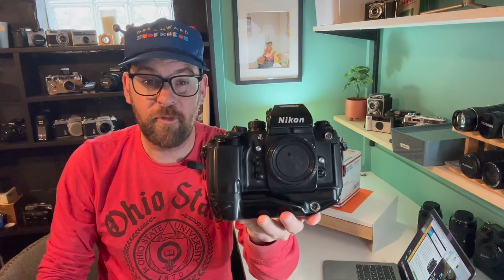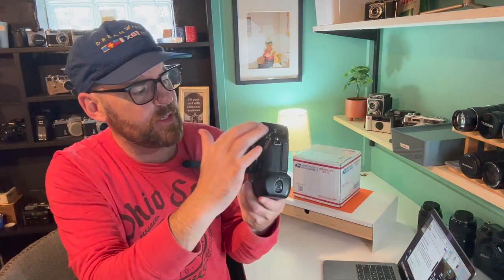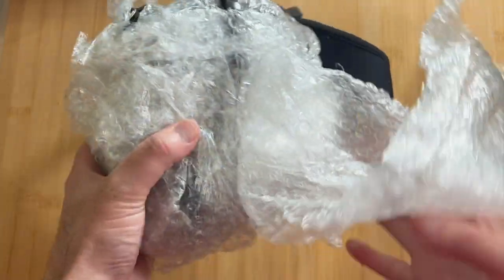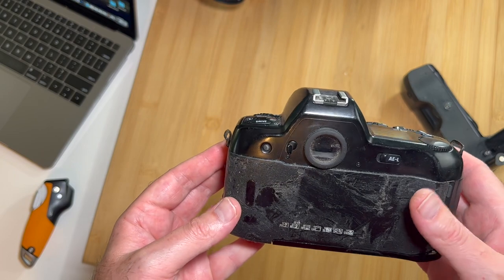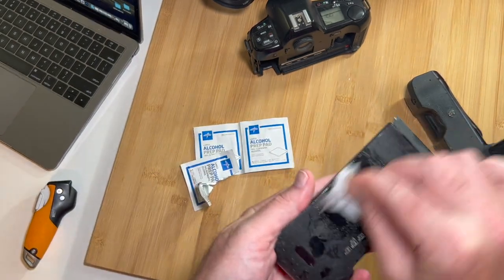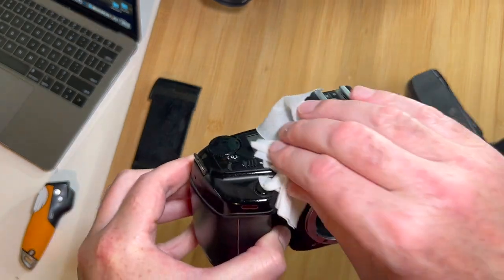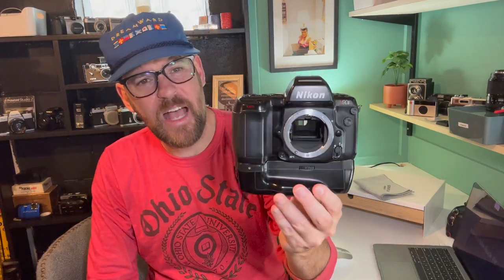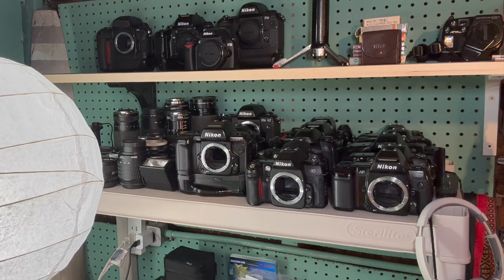Nikon SLR 35mm film camera. A perfect camera for a cheap, budget option !but an amazing eBay find!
Come see this awesome Ebay find for less than $40 I picked up one of the greatest film cameras of the 90s.

This is literally selling today for less than most of the film cameras on the market and it is amazing.

The Nikon N90s, the 1994 prosumer powerhouse took the market by storm and allowed Nikon to stay in the film camera game against its competitors. If you don't have Nikon F6 money. but you love Nikon! Buy the N90s

Check out this online review which is also amazing